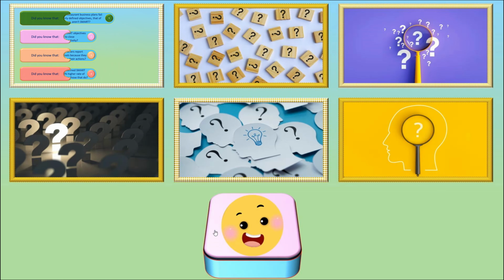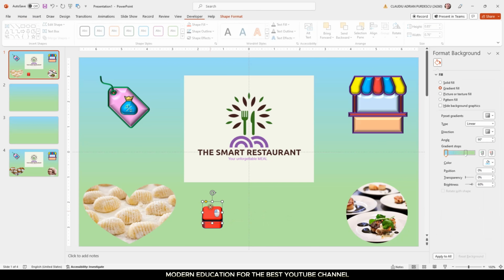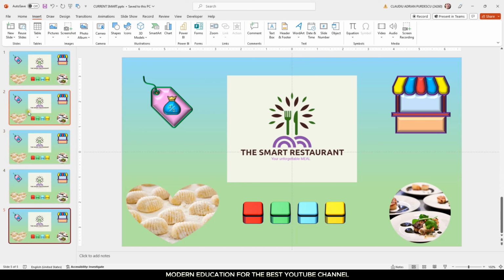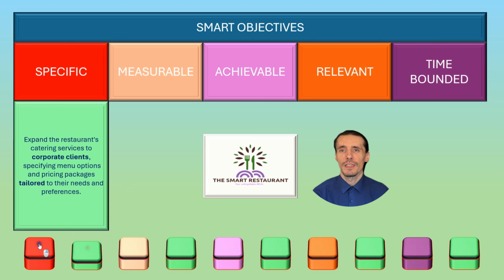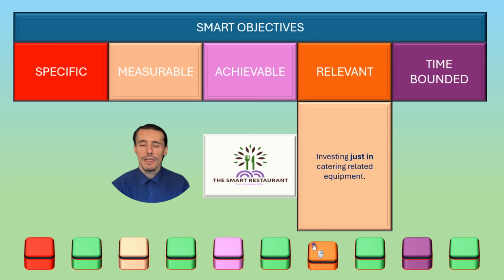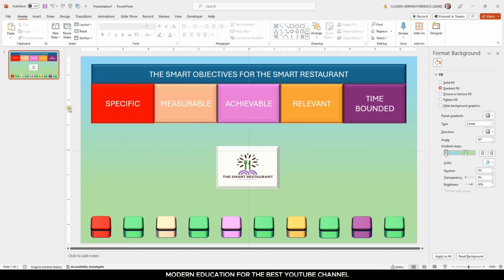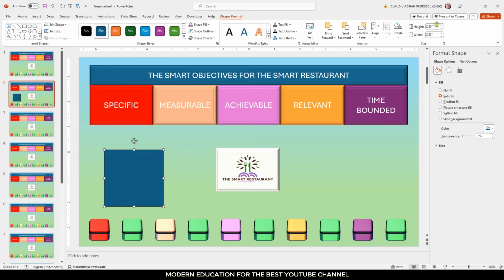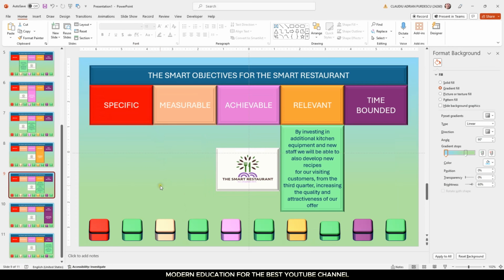Restaurant’s SMART objectives revealed in PowerPoint slides with 3D push able buttons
A unique combination between a business master class about how to set SMART objectives for a restaurant and an ingenious design in PowerPoint of a slide connection system through 3D Push able buttons will allow the individual presentation of every SMART quality (Specific, Measurable, Achievable, Relevant and Time bounded) by a single push of a button, making it ideally for quick comparison between a good (SMART objective) and a poor (Non-SMART objective).
The viewers will be able to discover in this video:
What is the push effect and how to create a 3D push able button in PowerPoint
How to create a piano structure layout of buttons that will allow a quick connection between any pages of the presentation in PowerPoint
The presentation of the SMART objectives for the development of a restaurant in a unique way that will allow a perfect understanding of this concept
The best tip for creating a fast connection structure between all the slides of a PowerPoint presentation using 3D push able buttons. The tip will allow you to save 10X the amount of work in the design process and will create hundreds of connections in a minute.

Plus, a special: did you know topic about the SMART objectives for the restaurant’s industry, while the dessert is from the house, containing one of the best jokes, related with the set-up process of SMART objectives in this industry.

Content:
00:00 Push me to see how smart I am
00:16 What to see today
01:30 Did you know
03:04 Push effect and 3D buttons push able buttons
07:12 3D Buttons piano structure
11:52 The presentation of a real business example
18:02 How it’s made tutorial
20:44 The most important tip revelation
28.22 The final verification
29.16 Please!